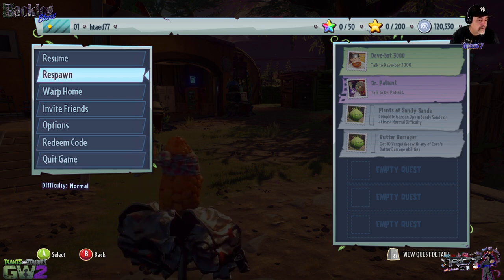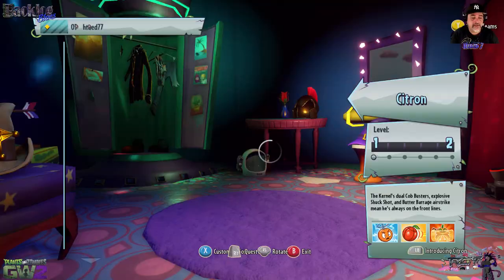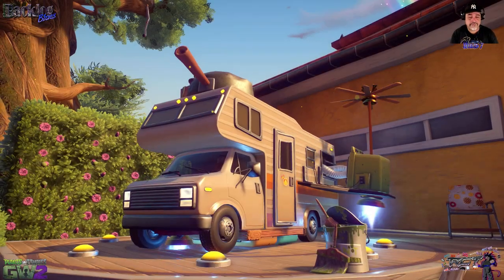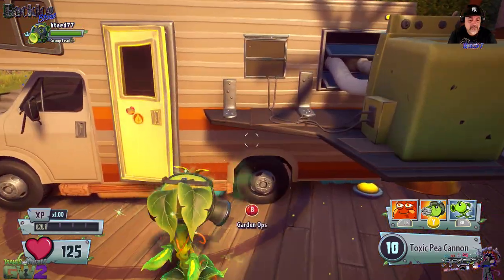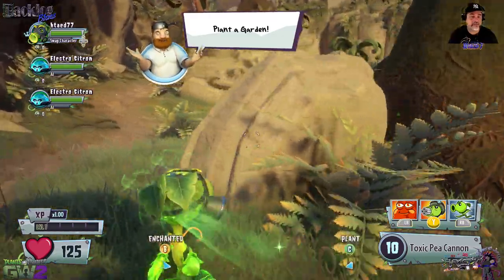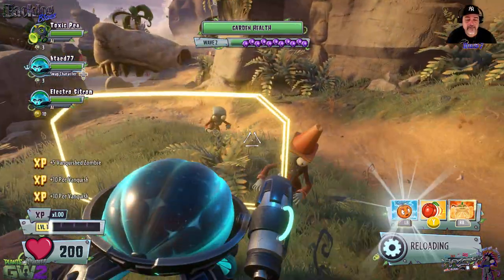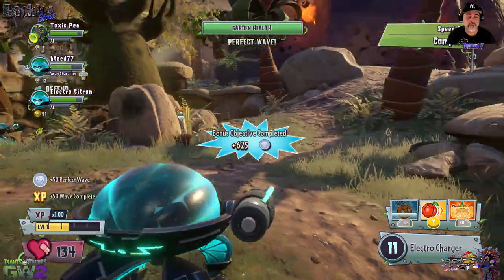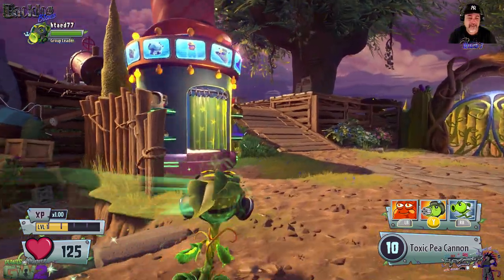RCT Backlog Blues: PVZ Garden Warfare 2 (3/10/2018)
As part of a recent EA publisher sale on Origin (up to 75%off) i manage to snag up some titles that i previously didn't get a chance the first time around to grab (or cover) so this is one of those titles, with others like: Battlefield 1, Mass Effect Andromeda, Titanfall 2 etc. soon making the rounds in Backlog Blues! Enjoy!
Please like, sub and share to your heart's content!